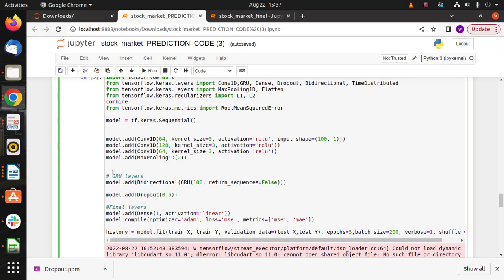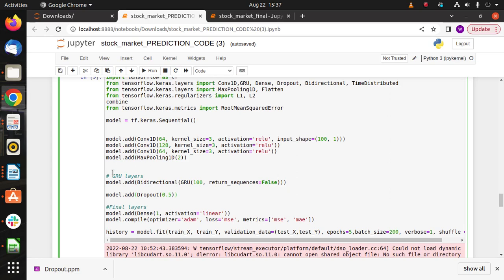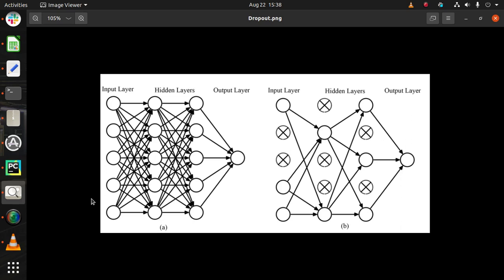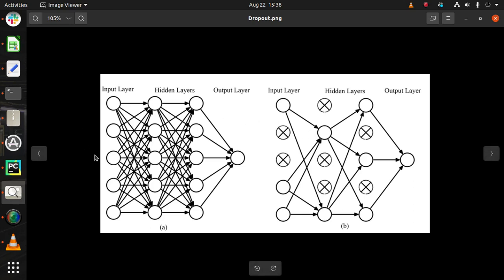Escaping the Overfitting in Python |Dropout CNN | ANN | +91-8283824812 for query.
Overfitting In Machine Learning ' covers the concept of Overfitting in machine learning with various strategies and techniques to overcome, prevent or even detect overfitting in machine learning models.
Keep watching, liking & sharing our videos!
We provide M.Tech thesis writing & PhD implementation services.